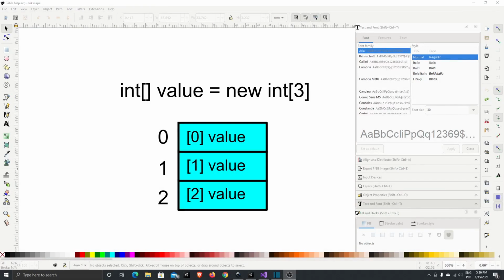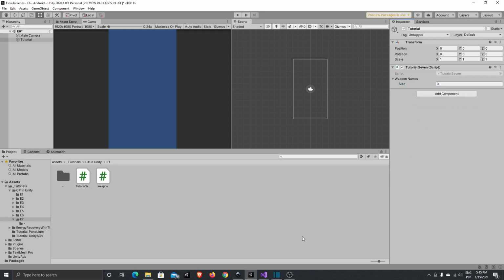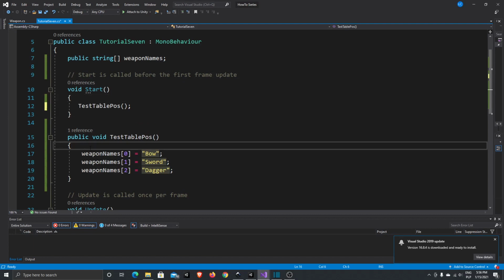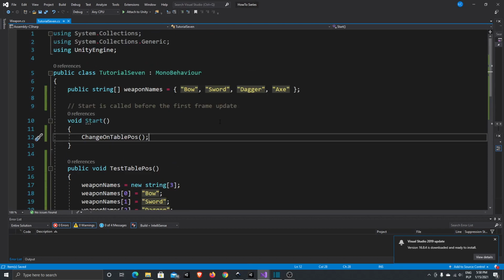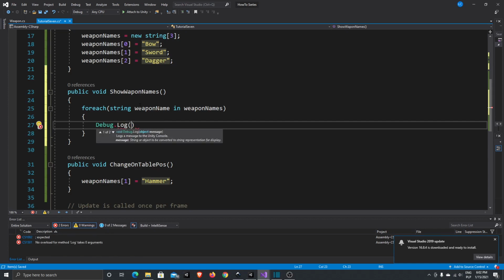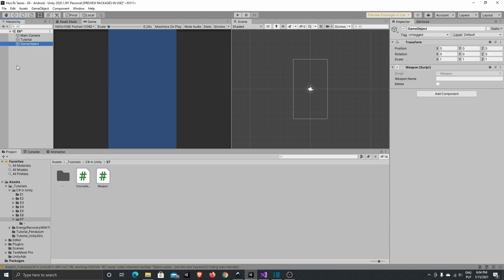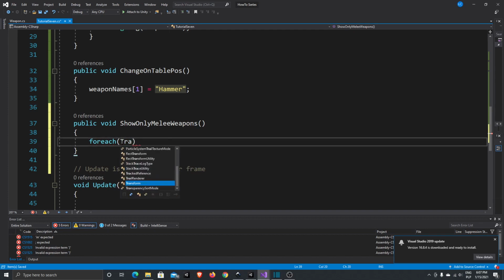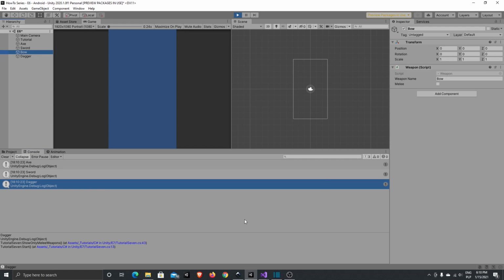How to code in Unity with C# - 07 - array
Hi,  This is seventh video on "How to code in unity with C#" series. I will explain you how array works in c# and how to use it in unity.